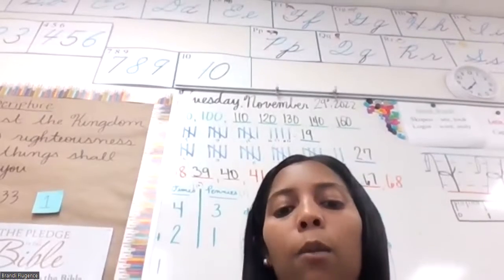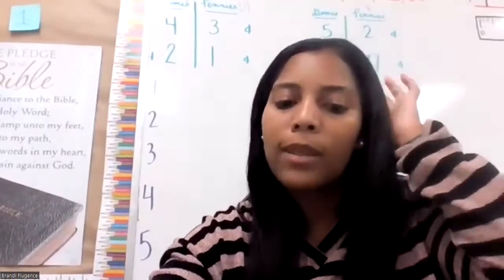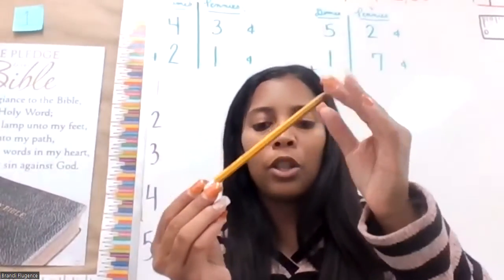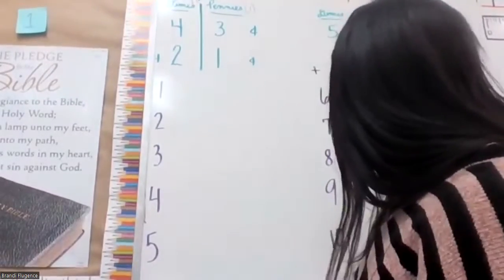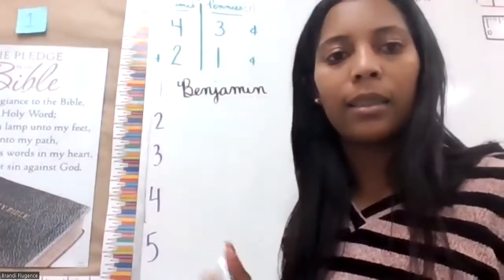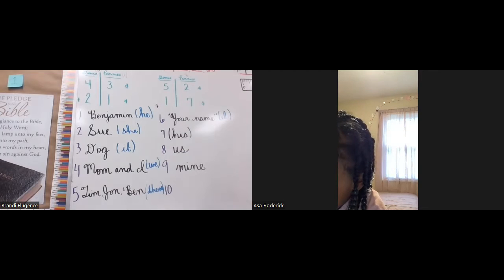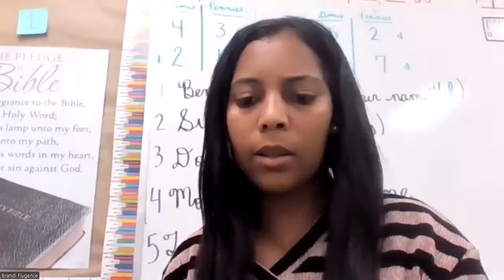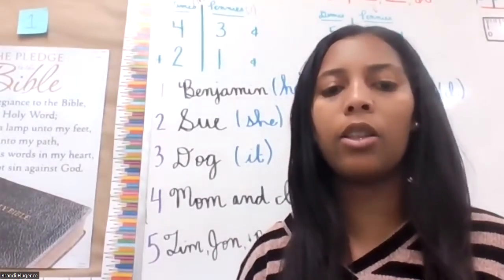Live Class 11_29